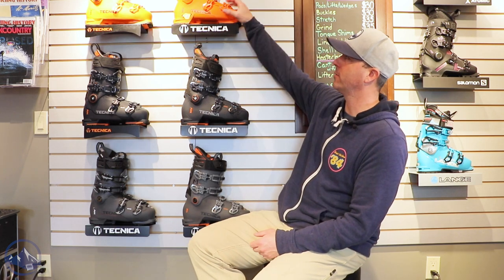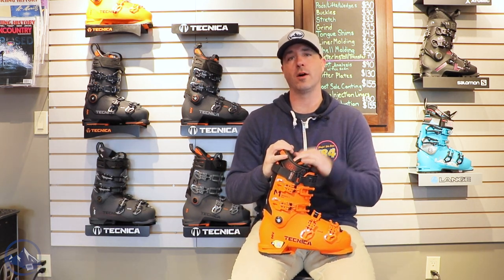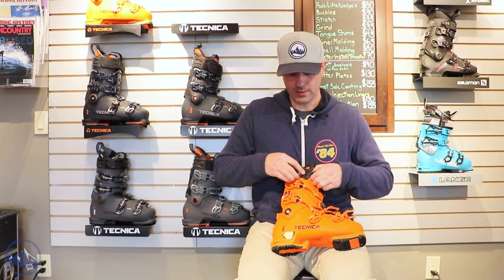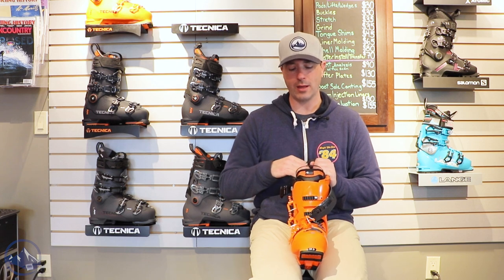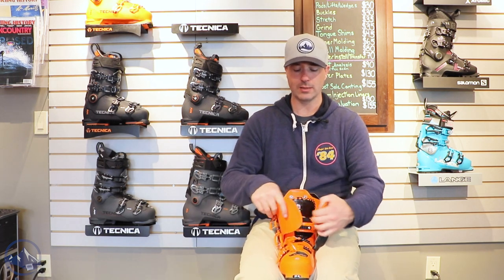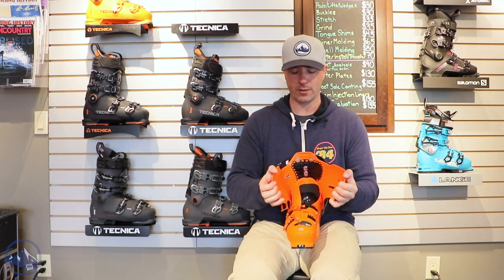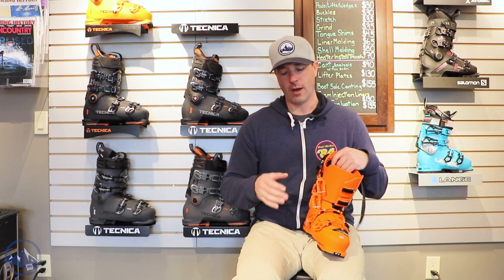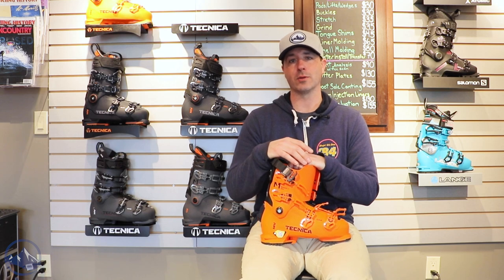2023 Tecnica Mach1 130 MV Ski Boots Short Review with SkiEssentials.com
Bob chats about the 2023 Tecnica Mach1 130 MV Ski Boots from our Inner Bootworks location in Stowe, VT!